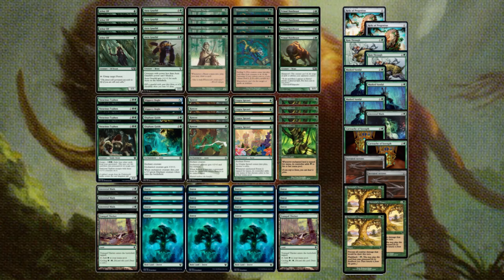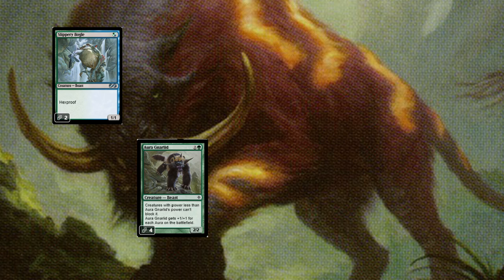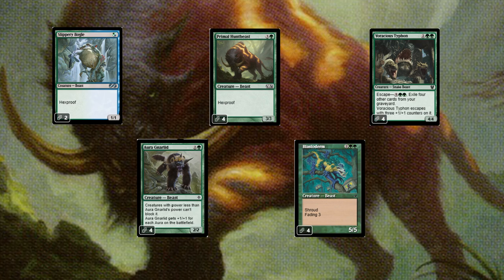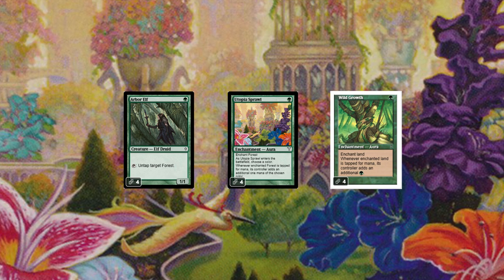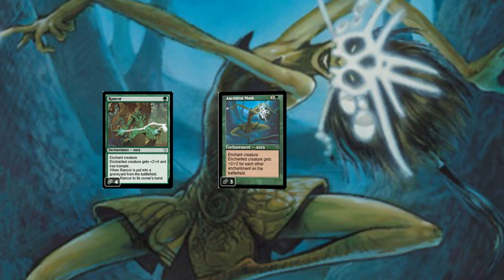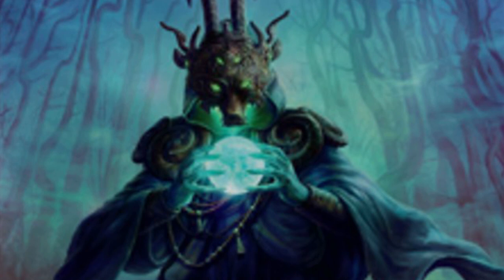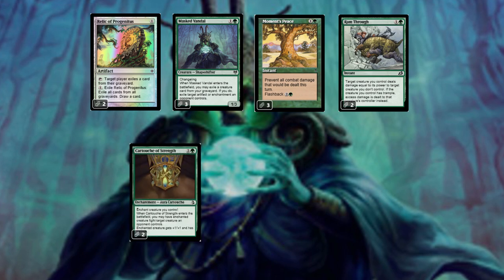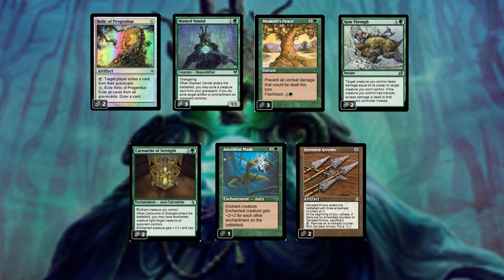Pauper Beasts! V.2 Deck Tech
One of my most viewed and requested decks is back! We've updated the deck to 2021 and ready to run people over!